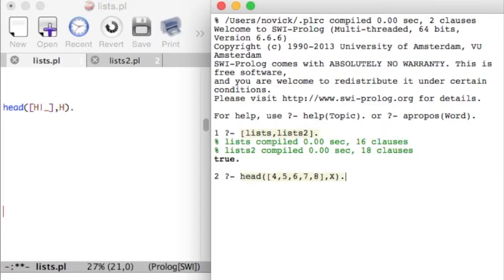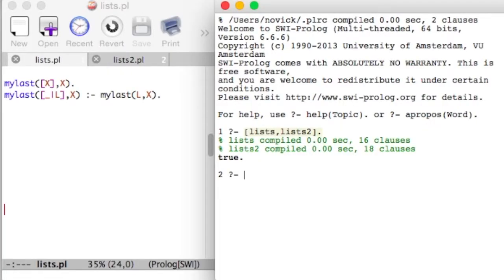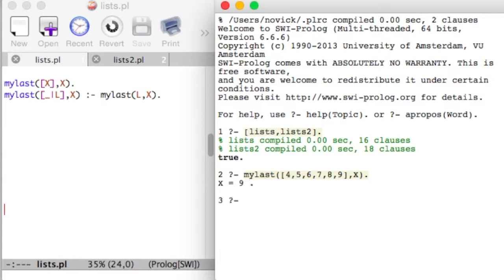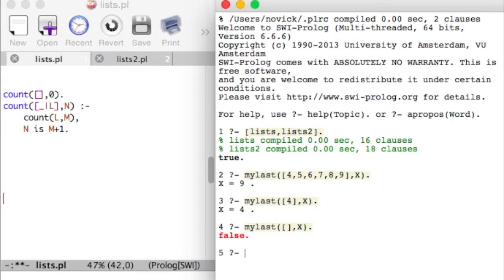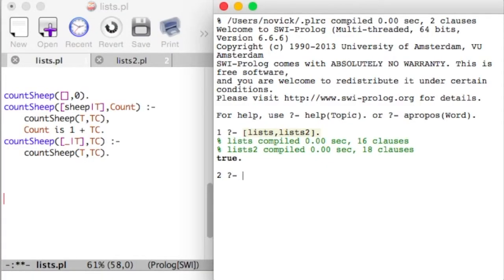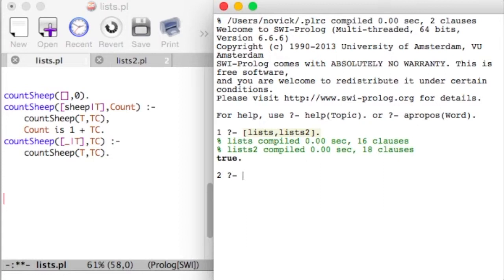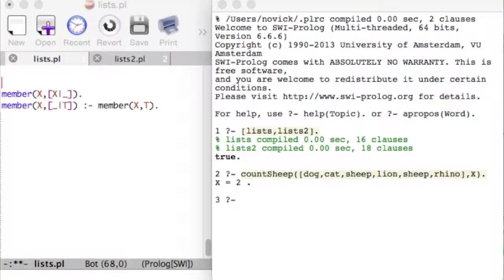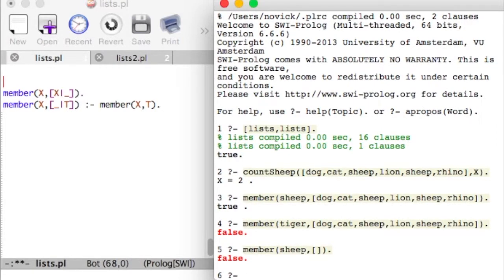cs 1401 Video 20.1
Lists in Prolog